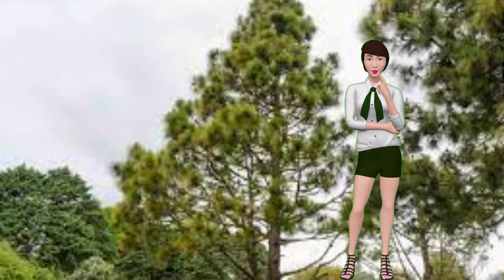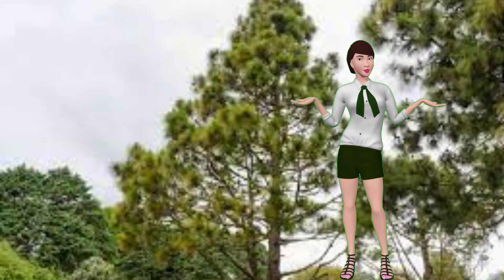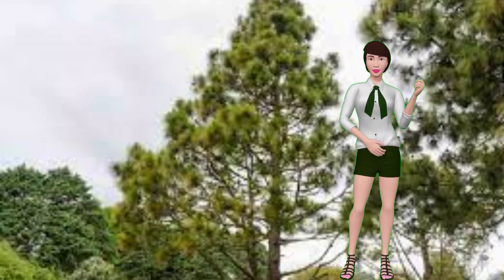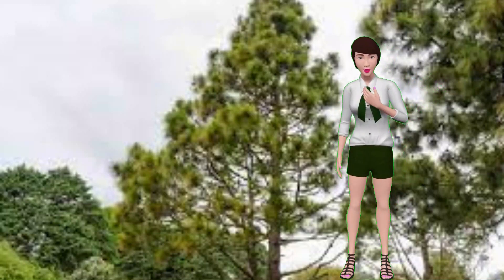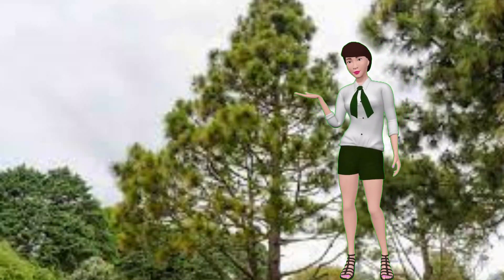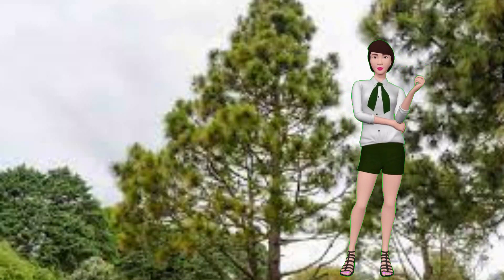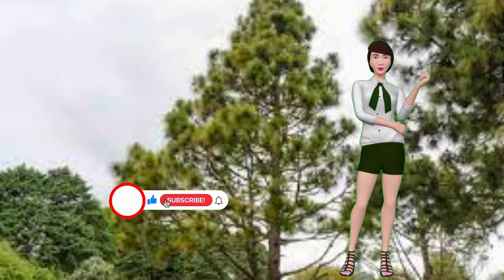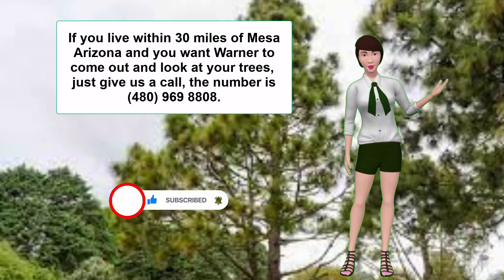Do You Think Your Canary Island Pine Needs Help?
Are there insects on your tree? Will my tree survive in the heat? If any of these things are the case then your Canary Island Pine trees in Maricopa County, Arizona are under from the diseases that insects carry, from the extra burden they carry from growing in one of the hottest places in the world, that has an alkaline soil, and from misinformation on the Internet, about how to fertilize and water your trees. Because our situation is unique.